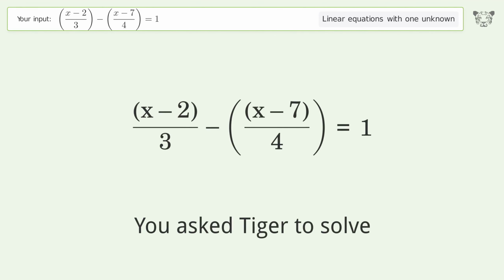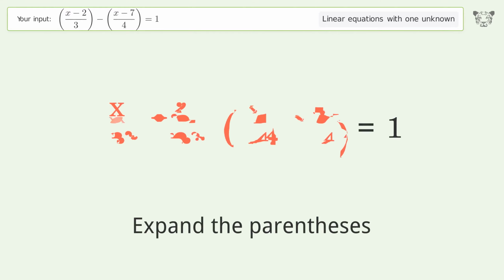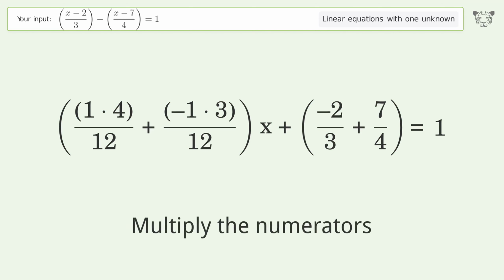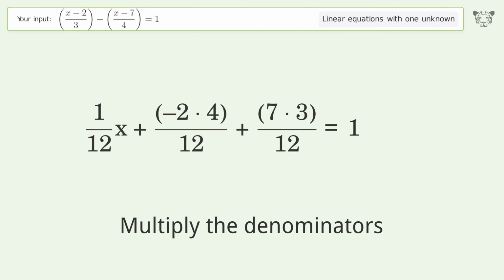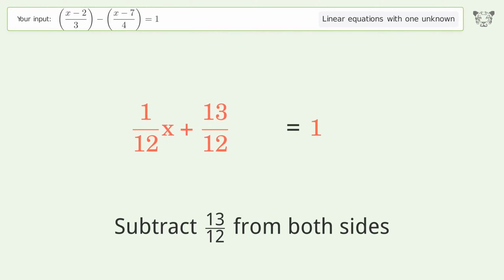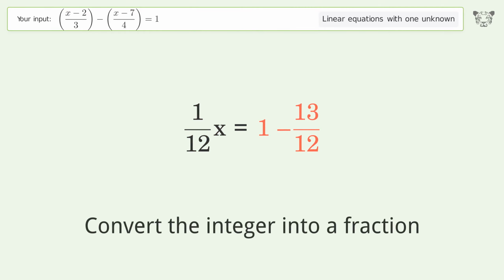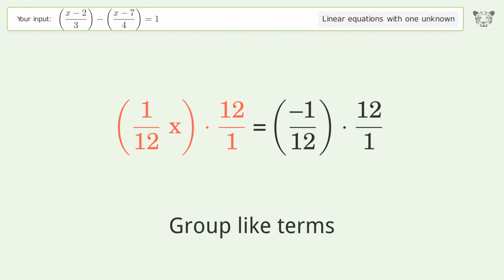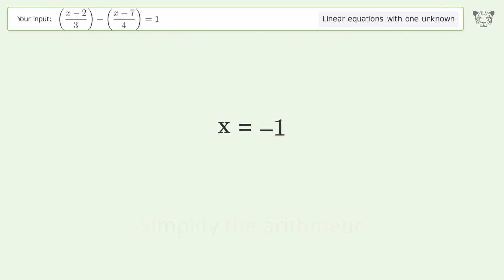Solve ((x-2)/3)-((x-7)/4)=1: Linear Equation Video Solution | Tiger Algebra